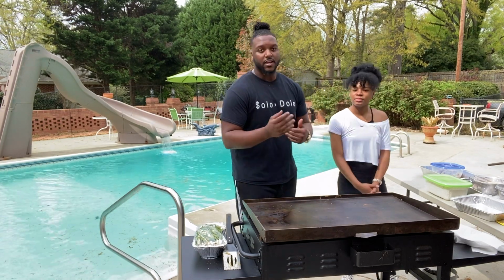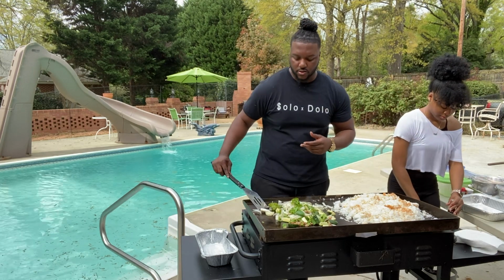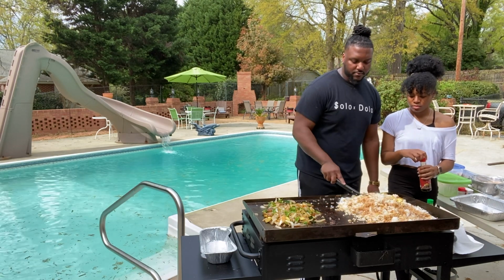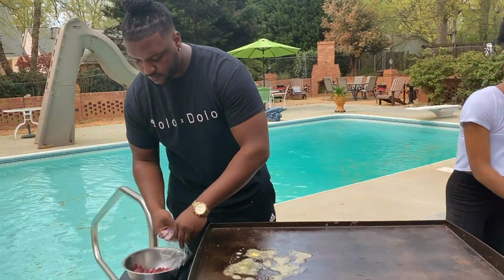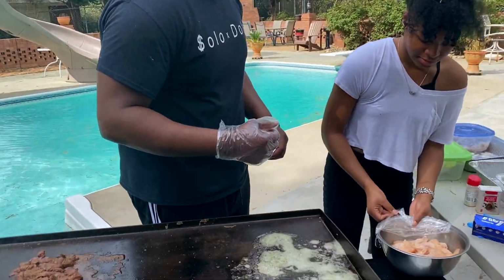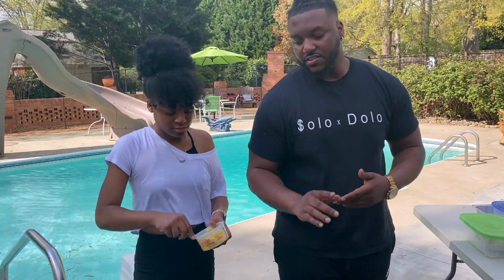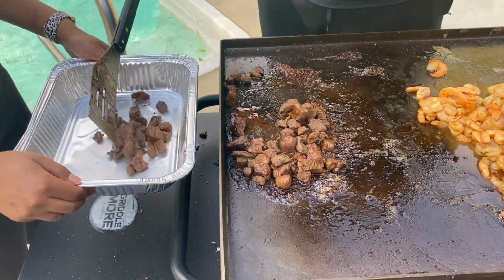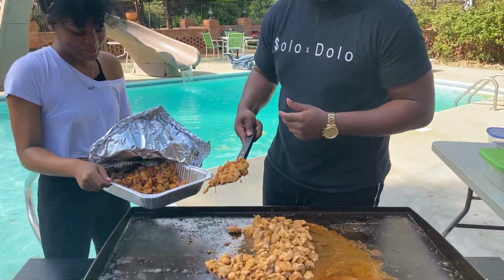HOW TO COOK HIBACHI AT HOME!! "QUARANTINE EDITION"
Quarantine cooking with CouplesKitchen!
 In this video we show you guys how to cook hibachi while being quarantined!

Seasoning:
-Garlic butter
- Garlic salt
-Black pepper
-Soy sauce with less sodium
-Sesame oil
-Teriyaki